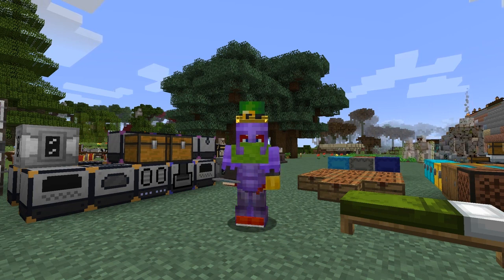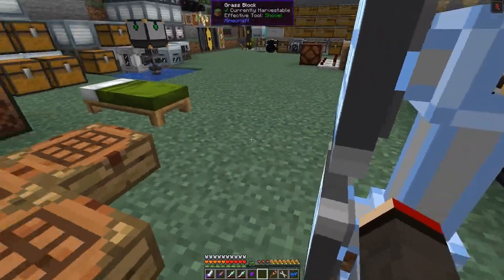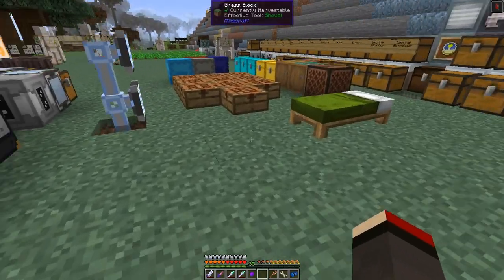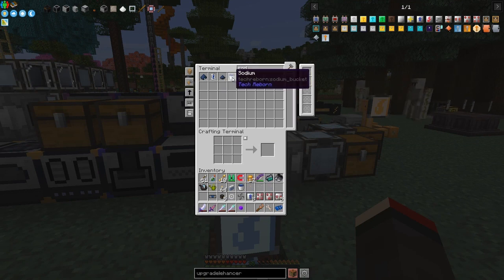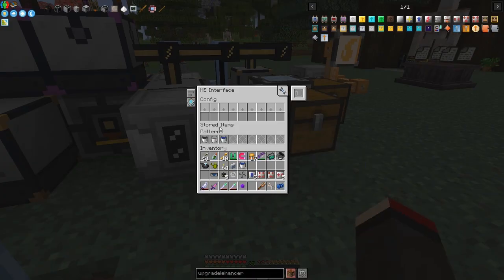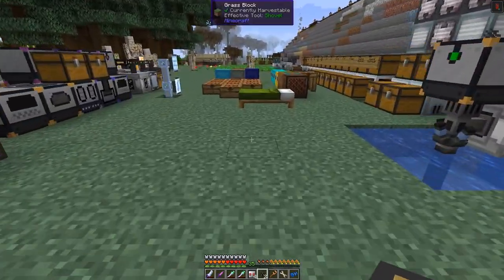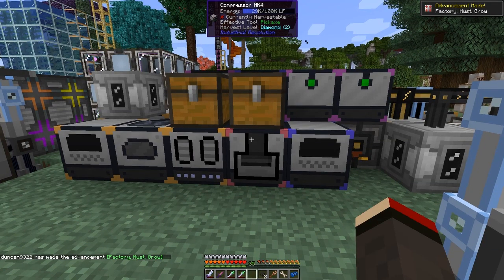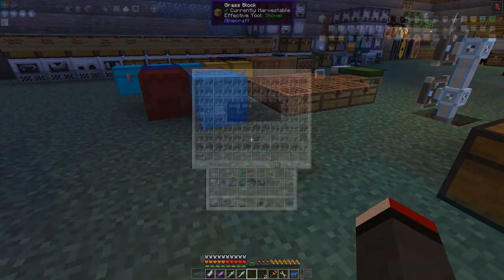All of Fabric 3 #30 - AE2 Cells to Buckets, Tech Reborn & Industrial Revolution Upgrades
Looking at making the Tech Reborn and Industrial Revolution machines whizz. We use the overclocker upgrade the Tech Reborn machines; the speed enhancer and machine upgrades for the industrial revolution machines. For the overclocker upgrades, we need fluid buckets instead of cells, and we look at how to automate this first.

This video is my thirtieth episode of All of Fabric 3 for Minecraft 1.16.5

00:00 Intro
00:24 Upgrades and Enhancers
01:53 Processing Recipe Output Order
05:04 Bucket of Sodium
09:02 Overclocker
10:37 Sodium Cell
14:40 Machine Upgrades
15:58 Compressor to MK4
22:54 Next Episode Preview
25:14 Outro